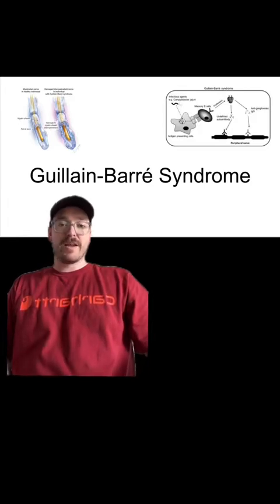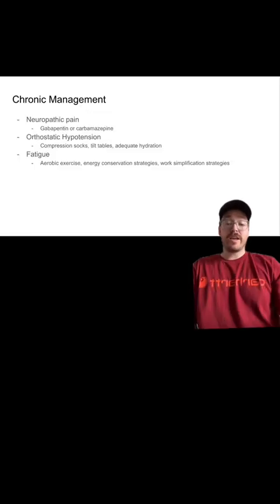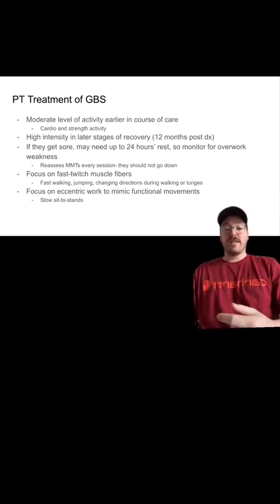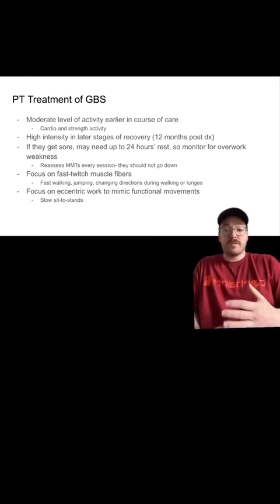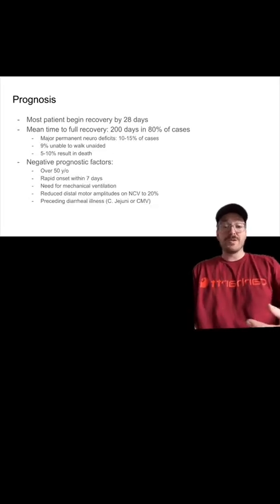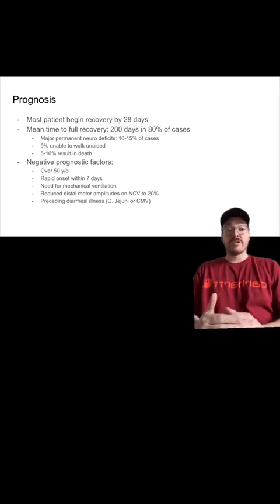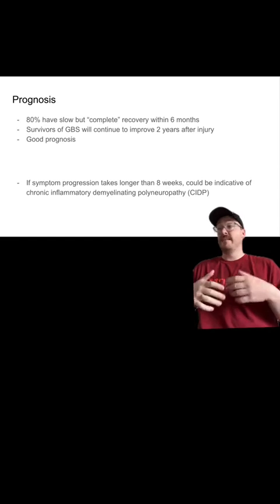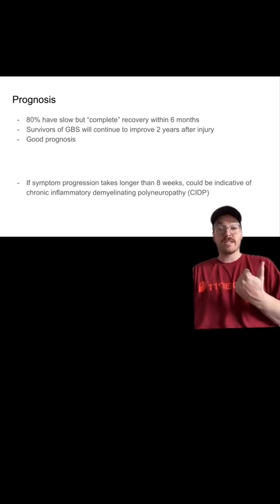Guillain-Barré Syndrome Part 3